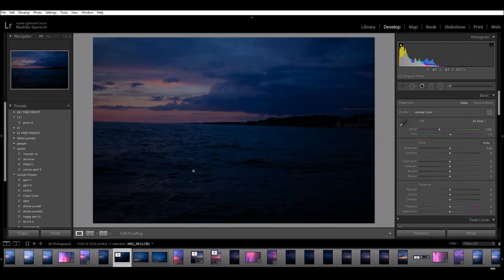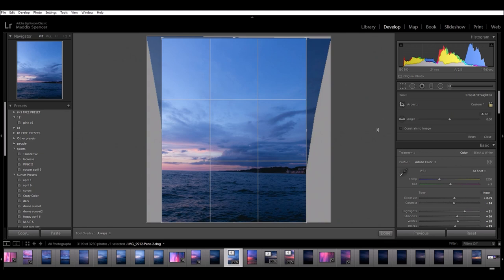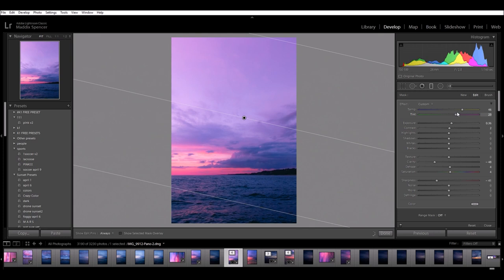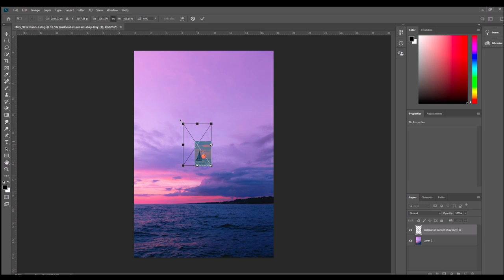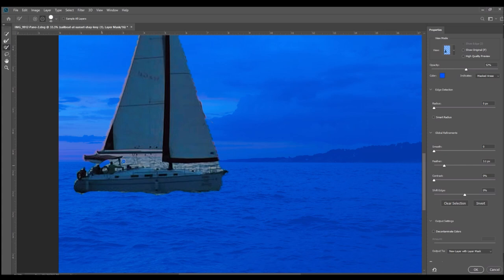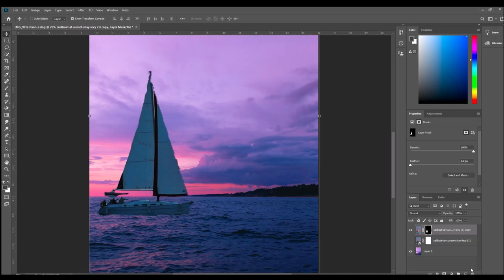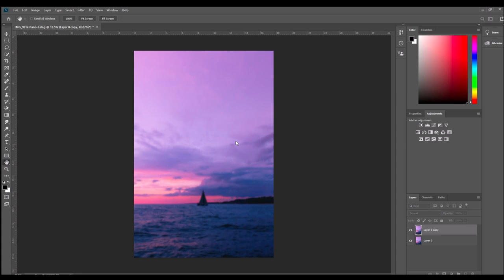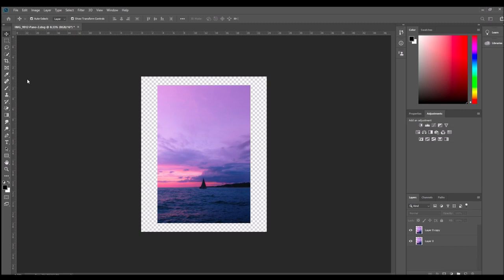how to make an insane sunset photo